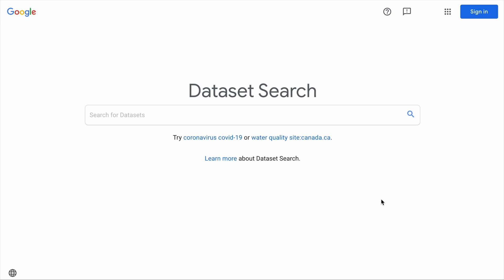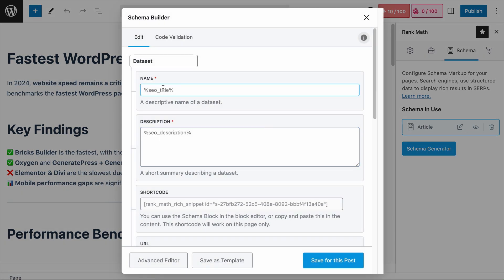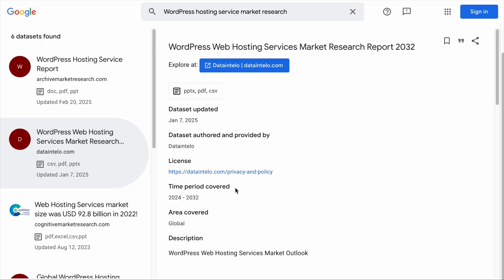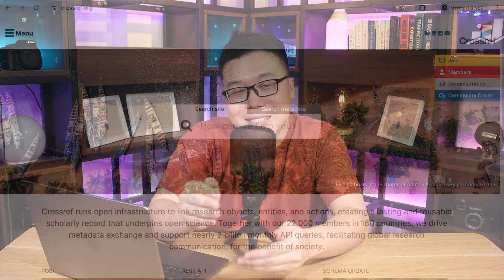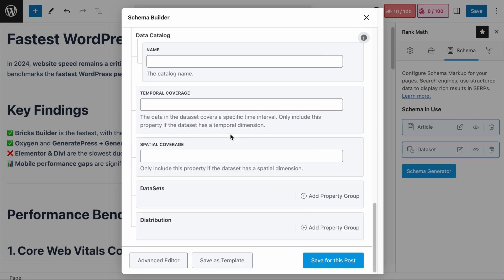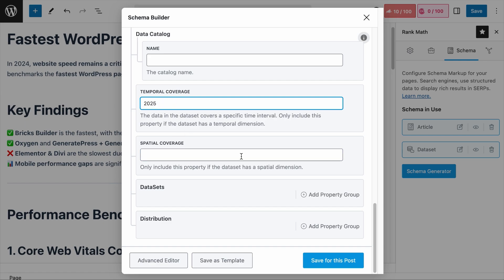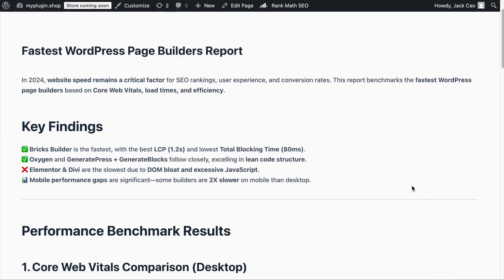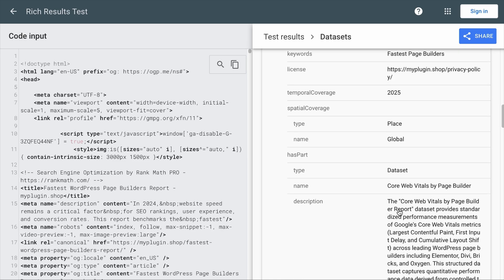How to Add Dataset Schema Using Rank Math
Dataset Schema helps you improve the visibility of data-driven content in search results. In this video, we’ll show you how to add Dataset Schema to your site using Rank Math PRO.

Chapters (Timestamps):
00:00 - Introduction
01:56 - How to Implement Dataset Schema
02:29 - What to Add : Dataset Schema Fields
12:57 - Testing Dataset Schema
13:53 - Dataset Schema: isPartOf Property
18:46 - Outro